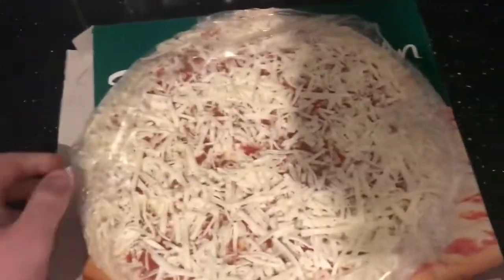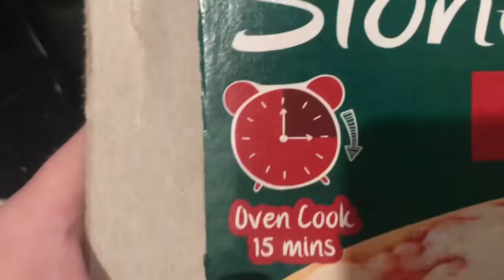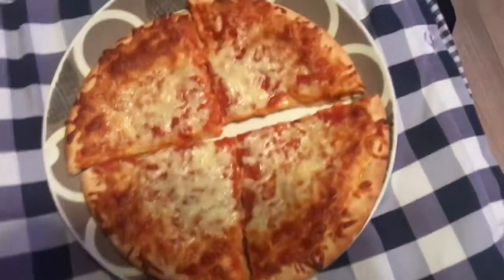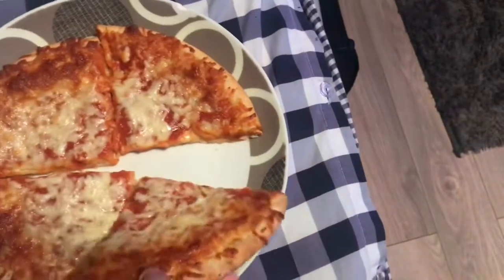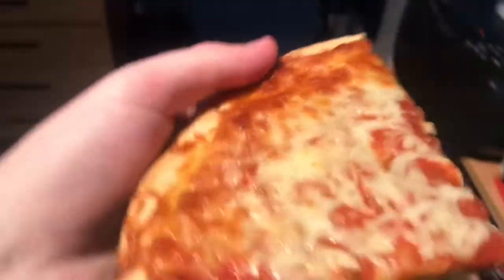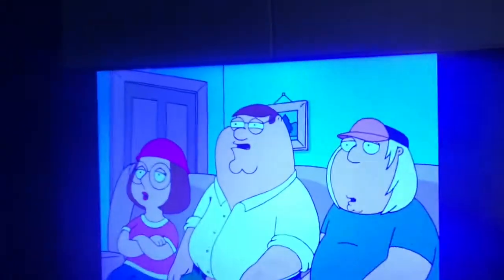Traditionale Allfreddo Frozen Pizza review